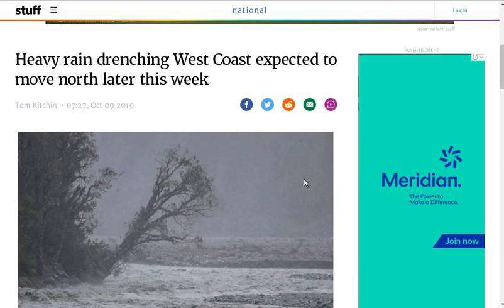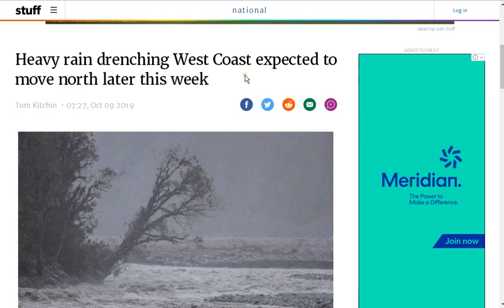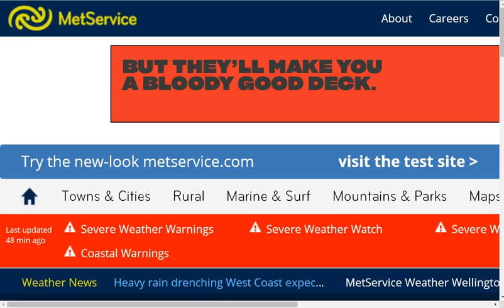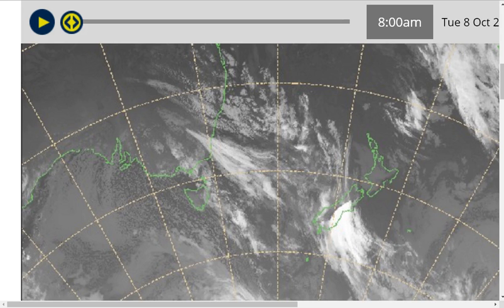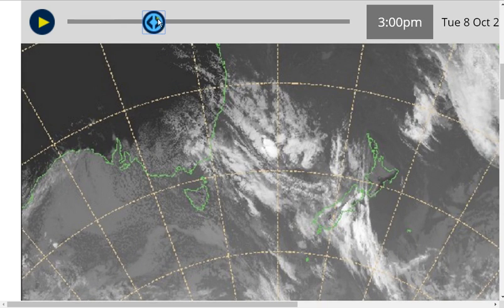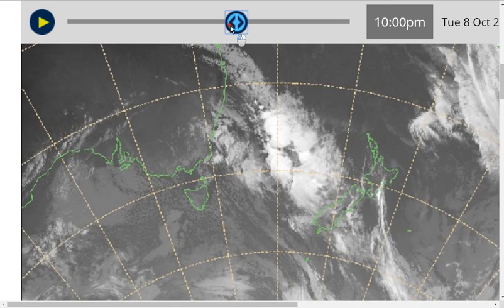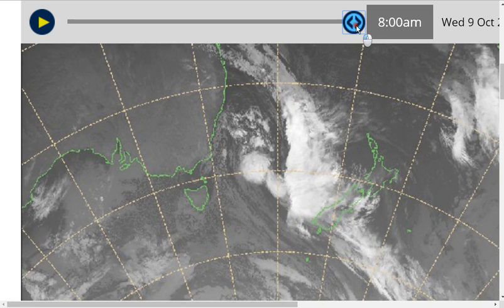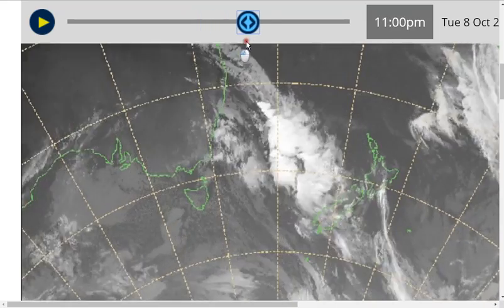WEST COAST RAIN BEING MANUFACTURED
A real quick video showing how the rain in West Coast, South Island New Zealand is being manufactured in the Tasman Sea between Australia and NZ.